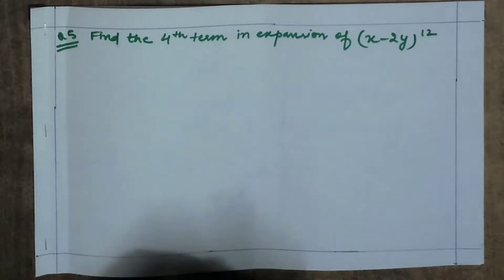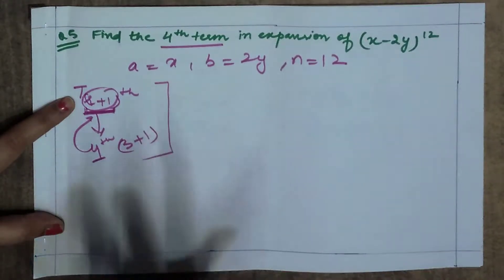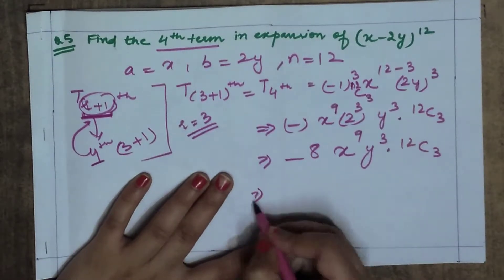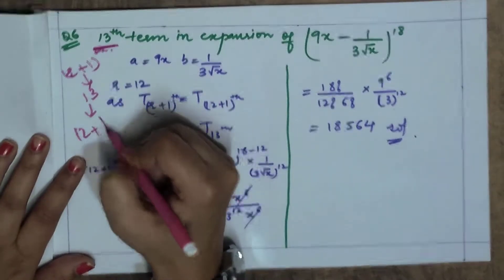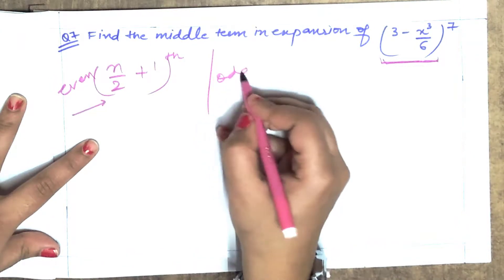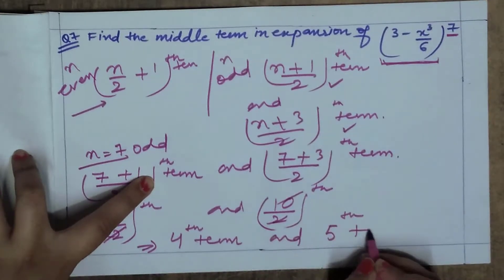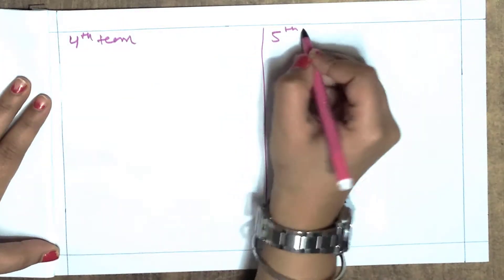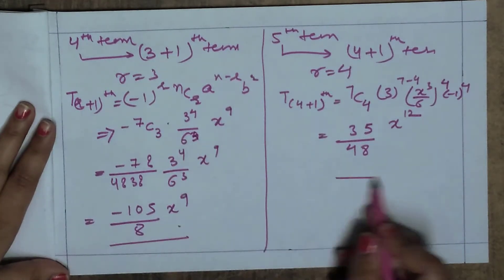CHAPTER-8 BINOMIAL THEOREM (EX-8.2 Q5 to Q7) NCERT CLASS 11 MATHS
IN THIS VIDEO  I  COMPLETED  QUESTION 5,6 & QUESTION 7 OF EX 8.2 || CLASS 11 NCERT (MATHEMATICS) || CHAPTER - BINOMIAL THEOREM(8)

WATCH PREVIOUS VIDEOS FOR  CHAPTER 4